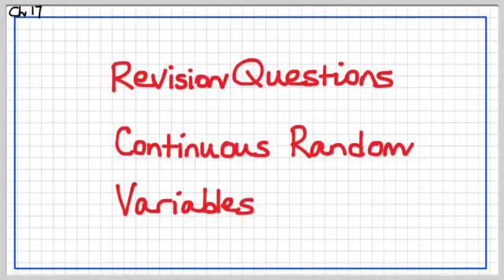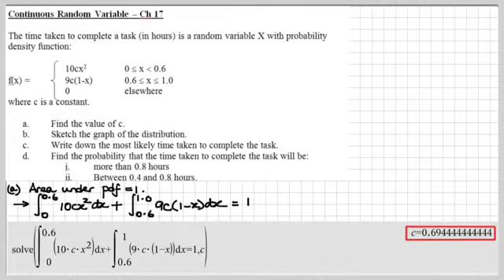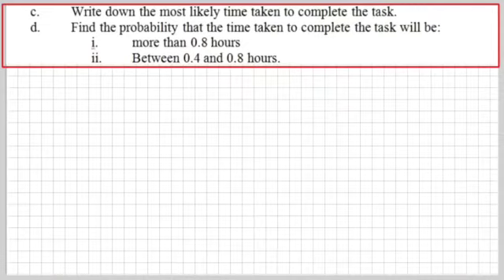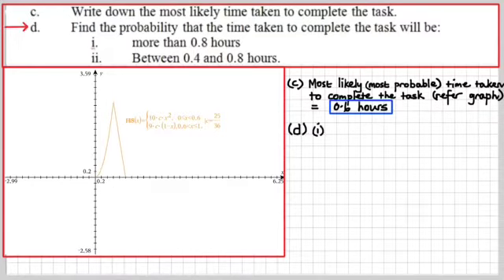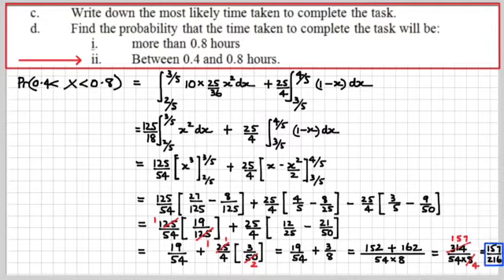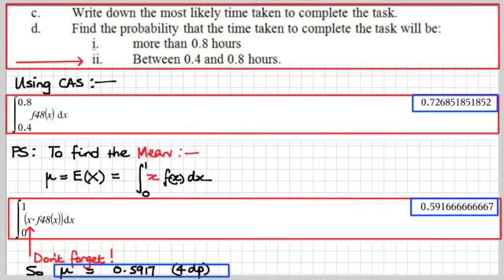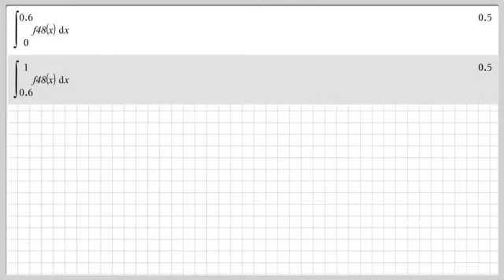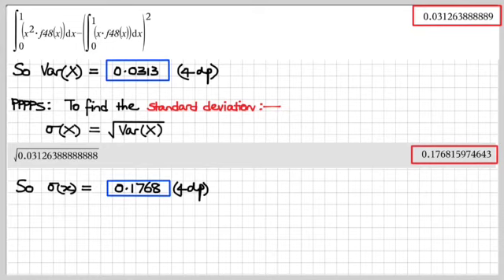Revision Questions MM17 Cont Random Variables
This video was produced specifically for students undertaking the High School subject of Mathematical Methods CAS Units 3 and 4 in Year 12 in the State of Victoria, Australia